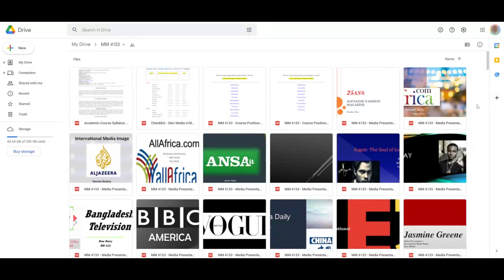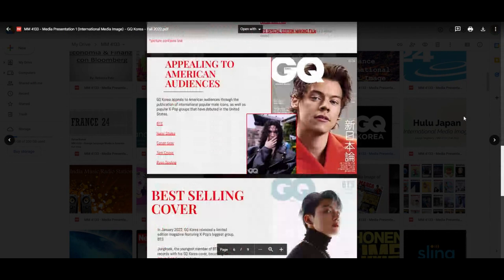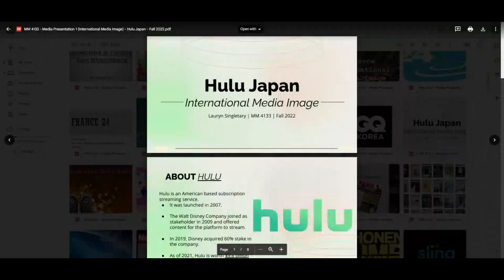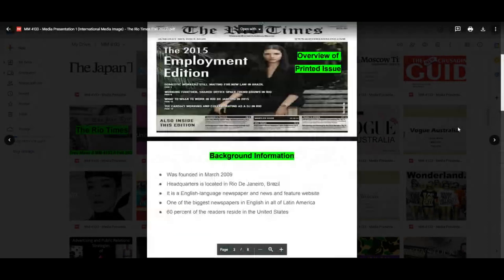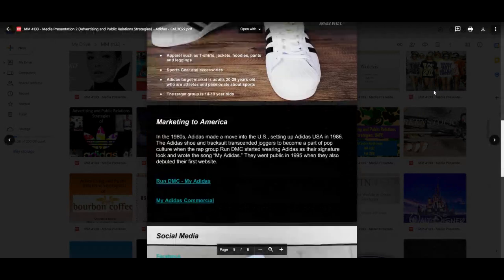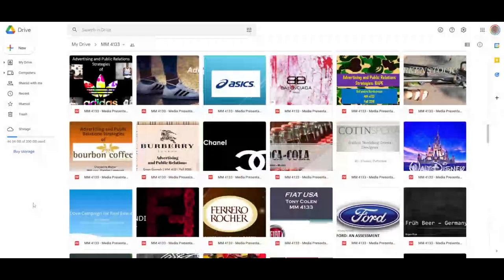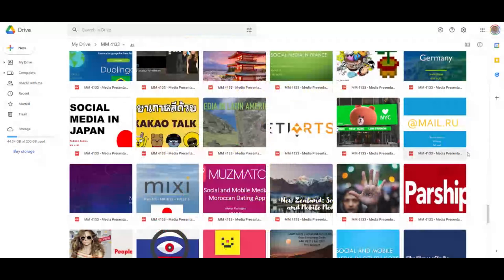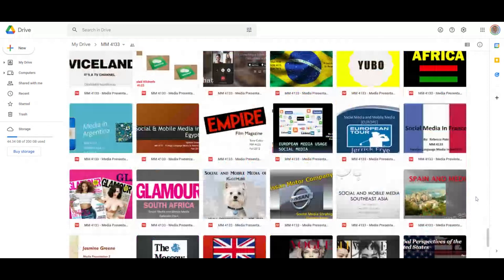MM 4133 | Foreign Language Media in America - Online Session (Fall 2022)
MM 4133/Foreign Language Media in America at Southern Arkansas University taught by James Reppert.

Online Session - Research Data